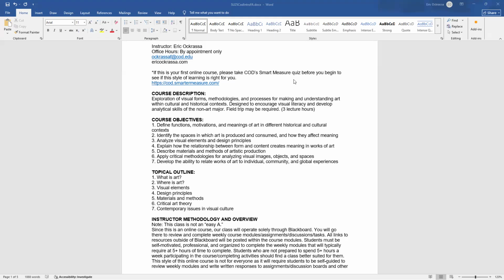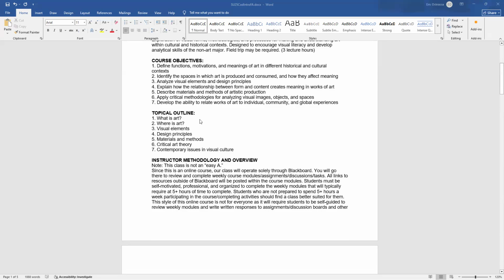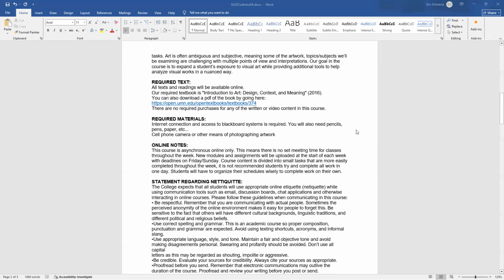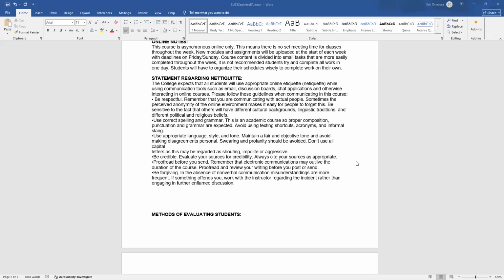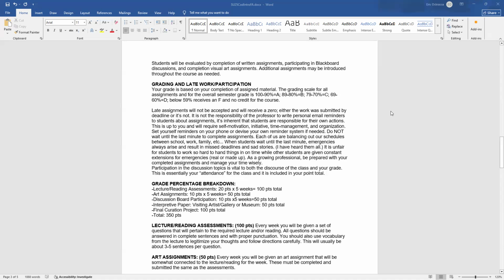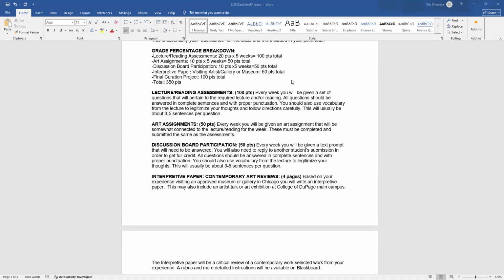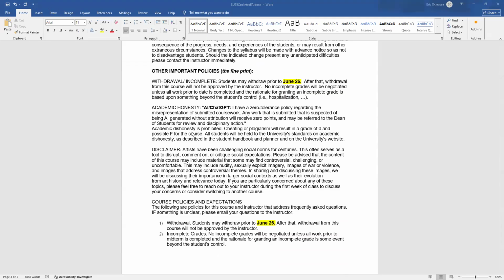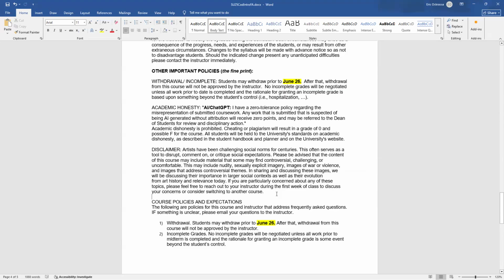Syllabus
Please watch this video along with viewing the syllabus.